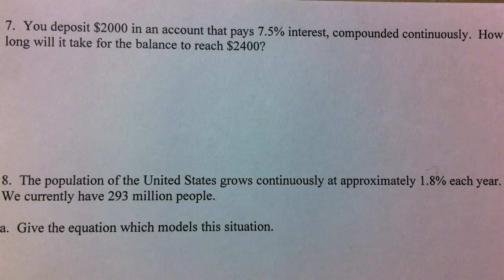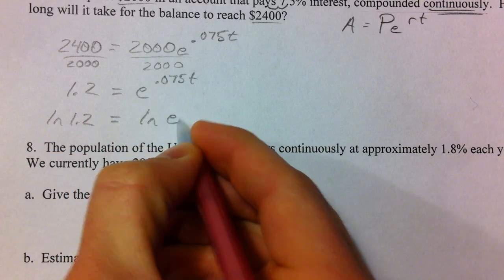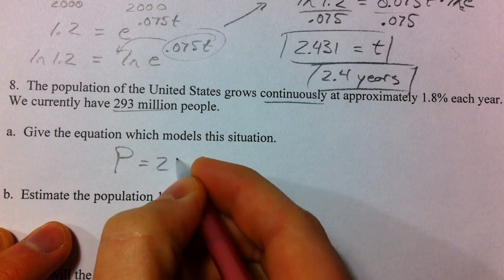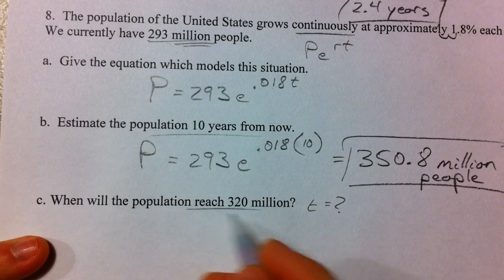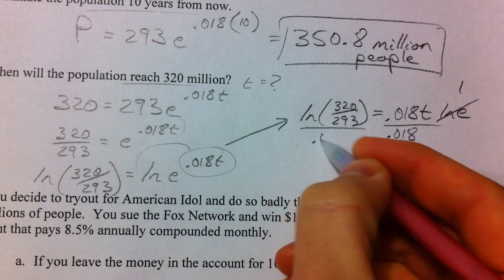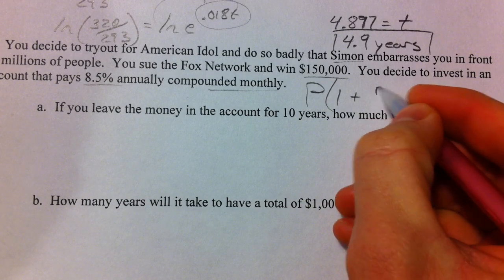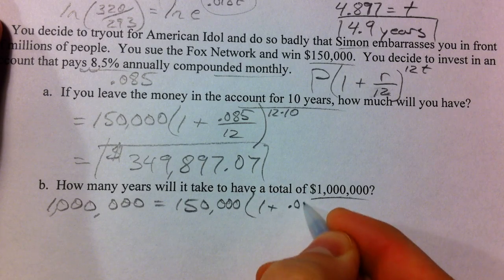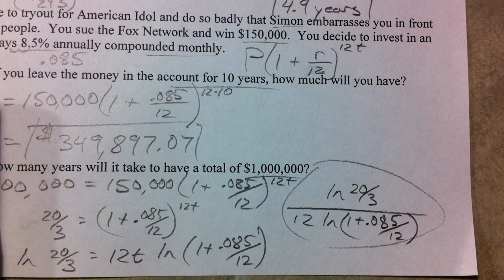Solving Exponential and Logarithmic Equations (Part 2)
Several examples are shown of how to solve exponential or logarithmic equations.  When the x is stuck in the exponent you need to take the log (or ln) of both sides.  When the x is stuck in the log, you need to exponentiate both sides b to the power of (____) where b is whatever the base of the log is to make it easier.  This works because exponential functions are inverses of logarithms and vice versa, and it has the same effect as adding 5 after subtracting 5.  Part 2 has compound interest story problems that include applying our new found talent of solving exponential equations.  I didn't quite get to the answer of the last problem before spitting out the answer (it's approximately 22.4 years).